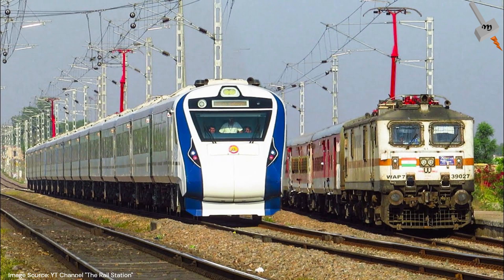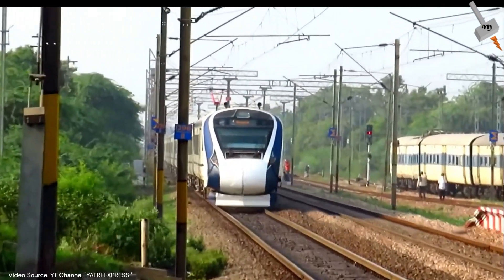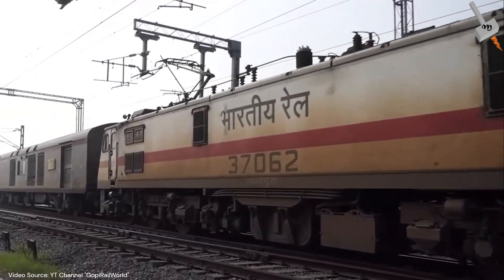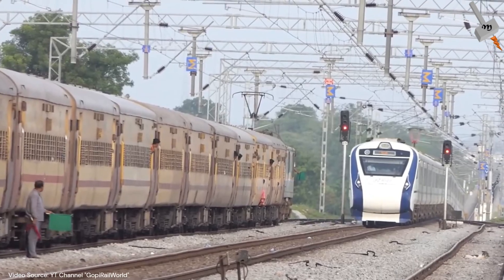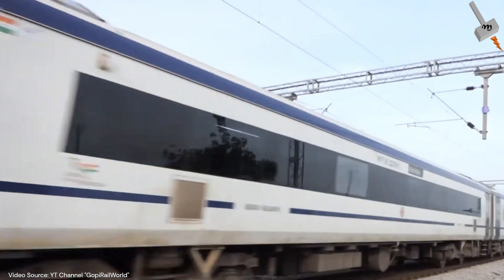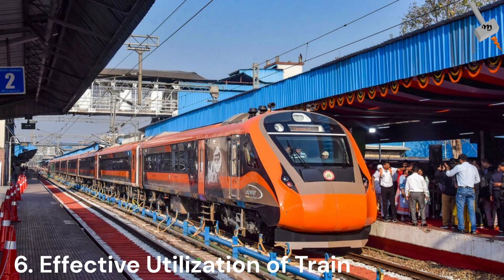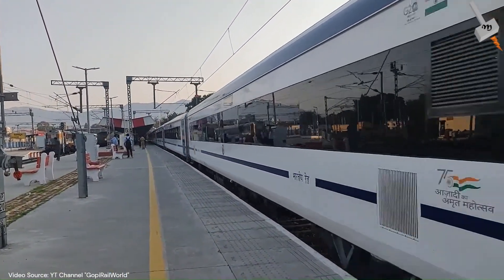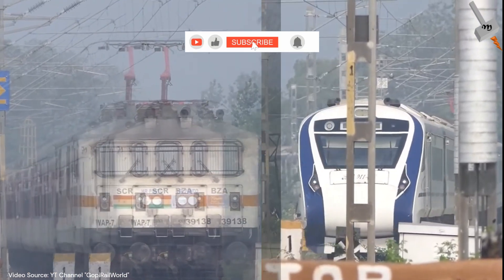Vande Bharat Express - A Game Changer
This video explains the technical details of Vande Bharat Express and the aspects of its design which makes it special. This engineering marvel sets a precedence for the future trains that will come up in India. This train is special and this video is spectacular.